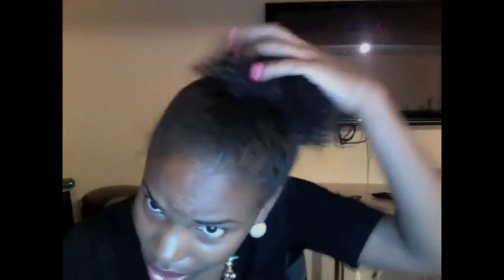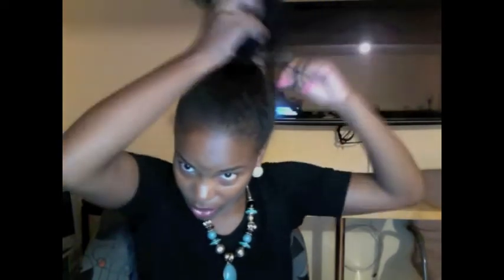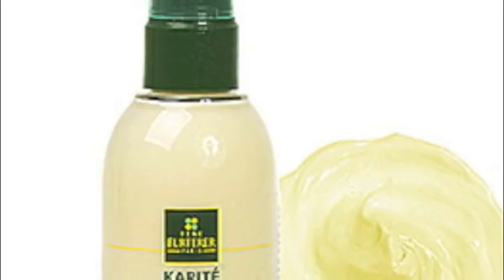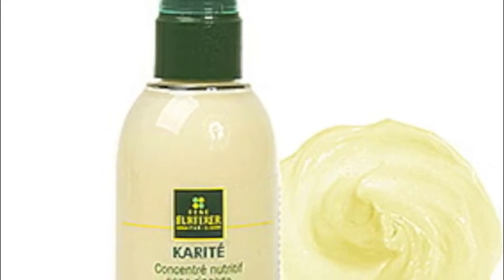No More MIA!!! (Update & Length Check)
***Muah***